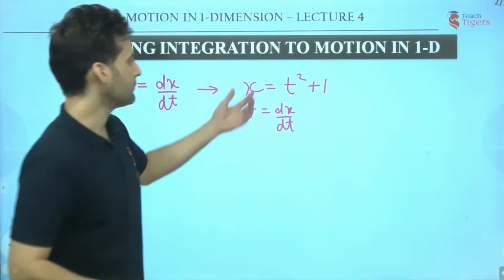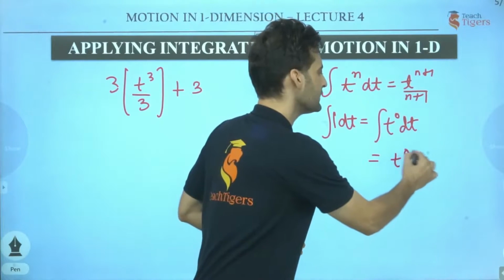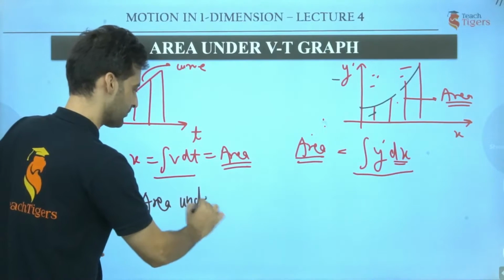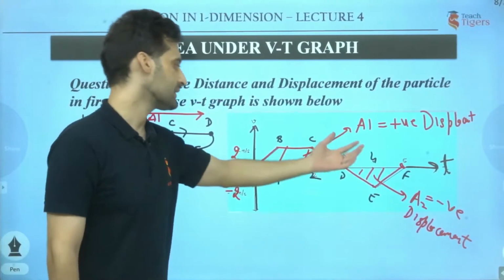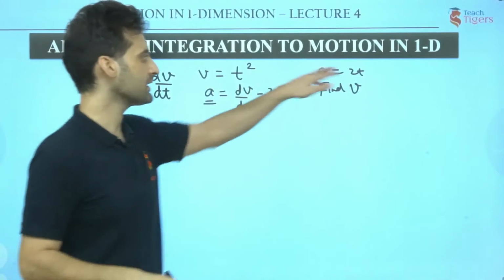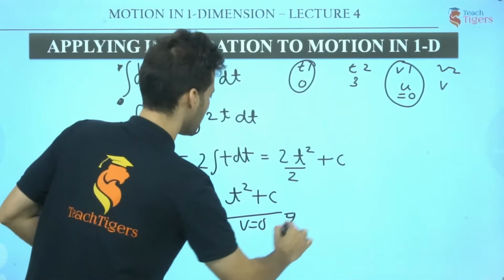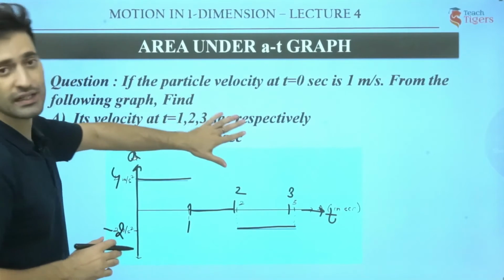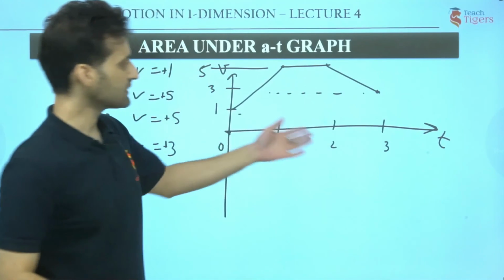IIT-JEE/NEET Physics-Motion in 1-Dimension(Lecture-4) by Gaurav Sharma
Watch this exciting lecture on Motion in 1 Dimension on IIT-JEE Mains/NEET Physics by Gaurav Sharma

is iit easy to crack